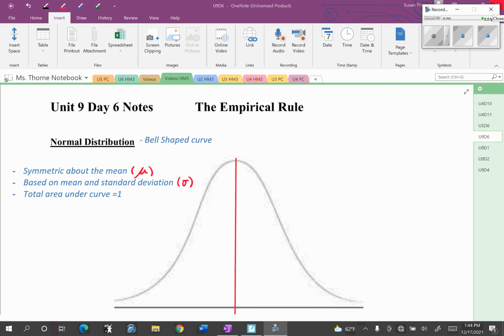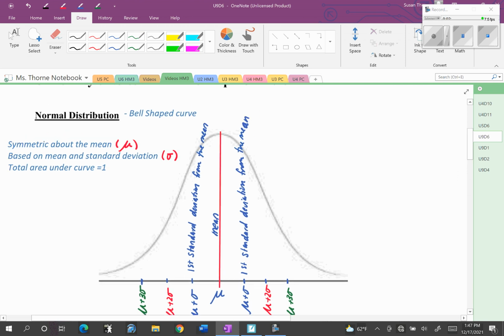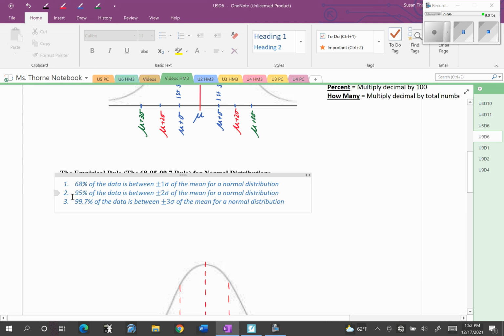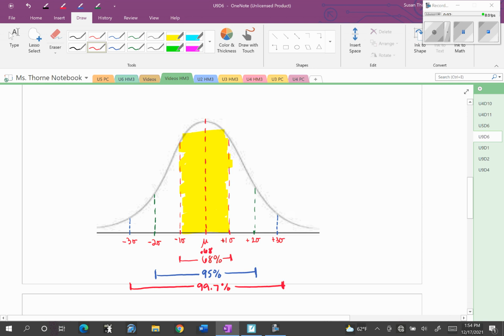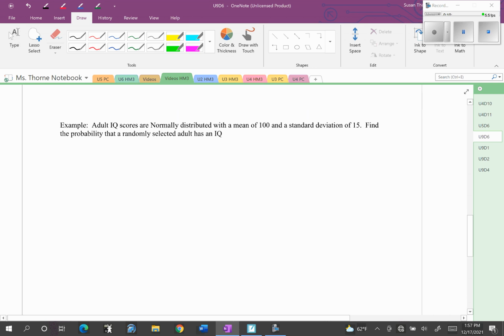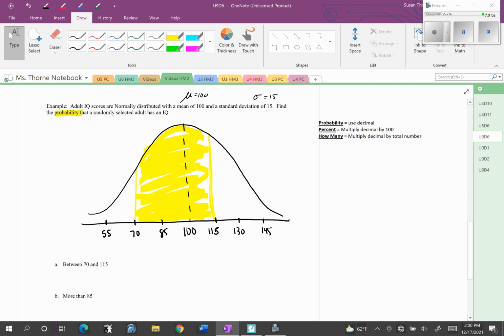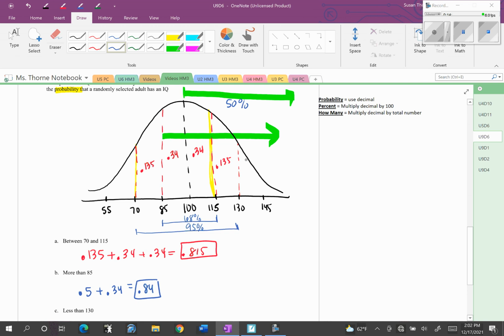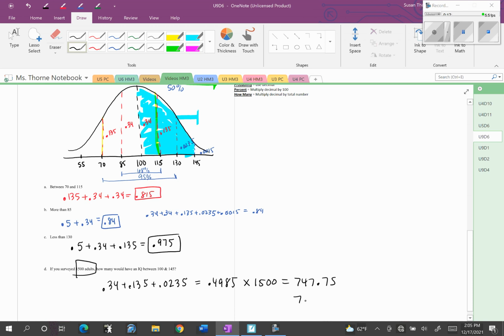The Empirical Rule